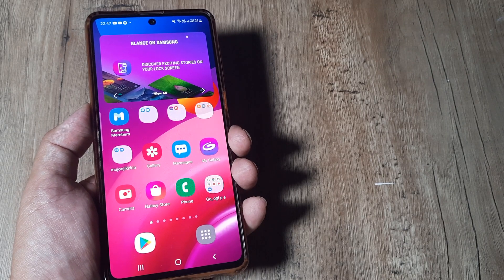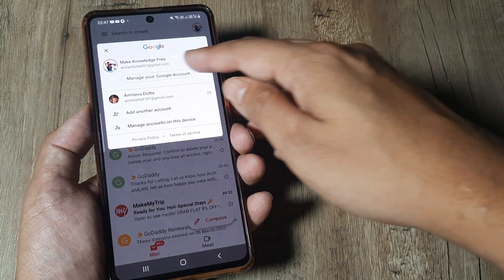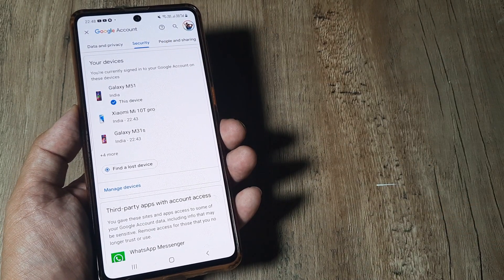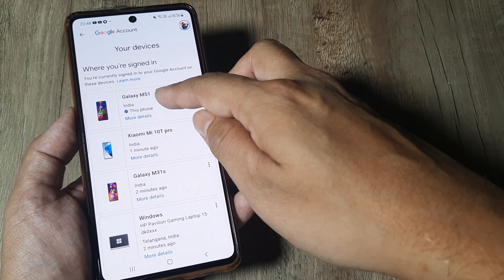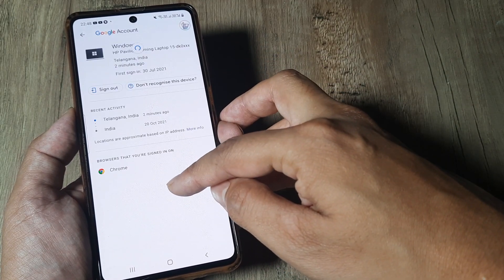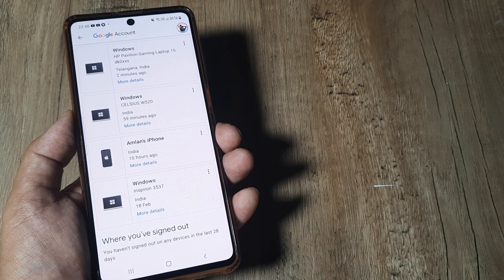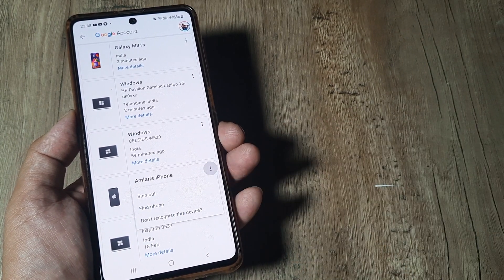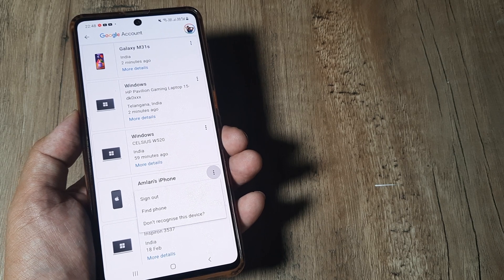how to remove your gmail account from other devices| how to logout gmail account from other devices